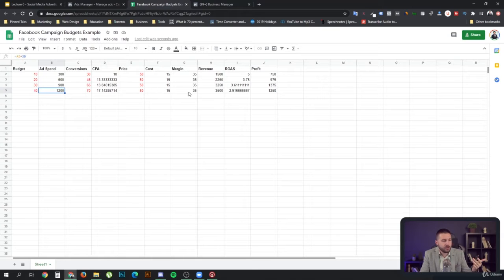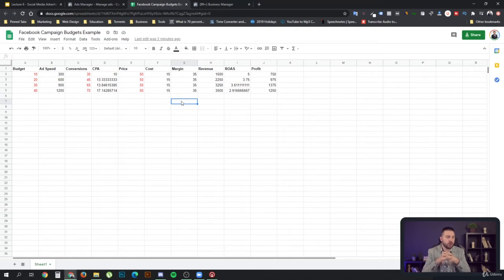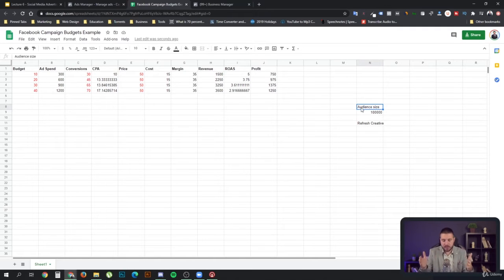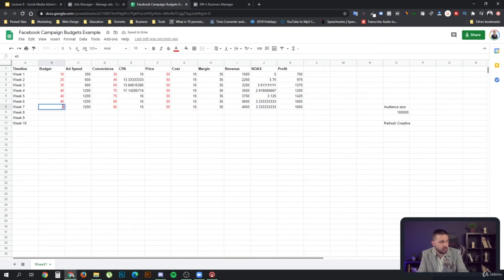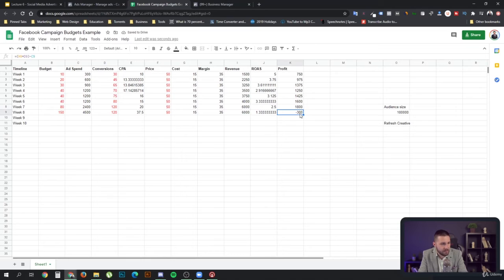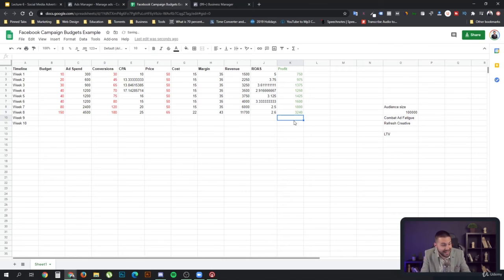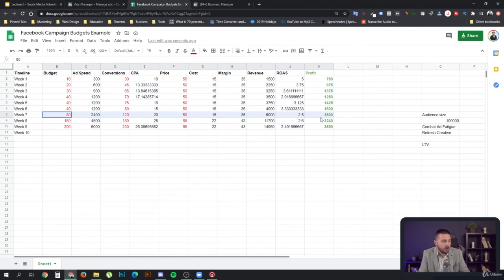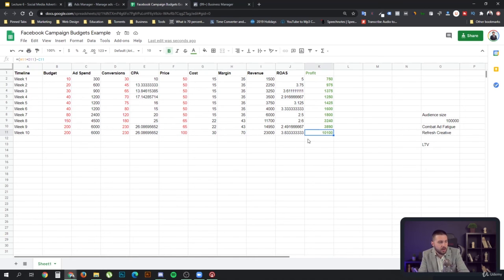Scaling Campaigns|Facebook ads|Facebook marketing|Facebook business page|Insurance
facebook video monetization
how to monetize videos on facebook
monetize facebook videos
facebook video ad breaks
facebook monetization
make money online on facebook
make money posting videos on facebook
how to monetize facebook videos
how to monetize facebook
making money with facebook videos
monetize beyond facebook
video monetization beyond facebook
uscreen
facebook monetization 2021
facebook monetization eligibility standards
how to monetize facebook pages
facebook short video
facebook short video monetization
facebook page monetization
facebook monetization requirements
make money on facebook 2021
make money on facebook page 2021
making money with facebook page
how to monetize videos on facebook page
make money on facebook page
desiree martinez
how to monetize your facebook page
how to monetize your facebook page 2020
alanspicer
how to monetize a facebook page
how to monetize your facebook
how to monetize your facebook video with facebook ad breaks
monetize facebook
monetize facebook page
make money from facebook page
facebook for creators
How to create facebook page
howfinity
how to
tutorials
facebook ad breaks
in stream ads facebook
basic bhai
bangla tutorial
bangla tech tutorial
earn money from facebook
facebook income
facebook page tutorial
monetization
youtube partner program
youtube monetization
Set Up Monetization
Facebook Page Eligible
Request Monetization
Monetization for Facebook Page
facebook se paise kaise kamaye
facebook page monetisation eligibility
facebook page monetization policy issue
facebook page monetization 2022
how to set up monetization on facebook page
facebook page monetization setup
tech news
technology
ishan monitor
ishan
monitor
how to earn money online fb page
facebook in stream ads setup
facebook bank account add
mimi luarca
mimi story
homebased pinay
work from home ph
earn money in facebook
facebok monetization
facebook in stream ads revenue
facebook in stream ads payout
how to earn in facebook
how to earn in facebook page
how to earn in facebook videos
facebook vs youtube monetization 2020
youtube and facebook comparison
kumita online
kumita sa facebook page
kumita sa facebook ads
earn money online
facebook money
make money online
money online
ငွေရှာနည်းများ
ပိုက်ဆံရှာနည်း
အွန်လိုင်းငွေရှာနည်းများ
How To Check Facebook Page Monetization Eligibility On Mobile 2021
online business
lester diaz
make money
passive income
facebook monetization 2022
how long to get monetized on facebook
how to get monetized on facebook
facebook monetized page
How To Monetize Your Facebook Page in 2022
facebook monetisation in pakistan
facebook monetisation
facebook monetisation in pakistan 2022
how to monetise facebook page
how to monetise facebook in pakistan
how to monetise facebook page in pakistan
monetise facebook in pakistan
monetise facebook page in pakistan
facebook page monetisation in pakistan
facebook page monetisation
facebook page kaise monetise kare
mr how
page
monetized
monetation
adsense
How to monetized facebook page step by step (tagalog)
manoj dey
facebook page ko monetize kaise kare
facebook page ko monetize karne ka tarika
Facebook page monetization rules Bangla
Fb page monetization policy
Facebook page monetization policy issues 2021
fb page monetization rules
fb partner monetization policies
FB page theke Taka income
FB page theke income
FB page income Bangli